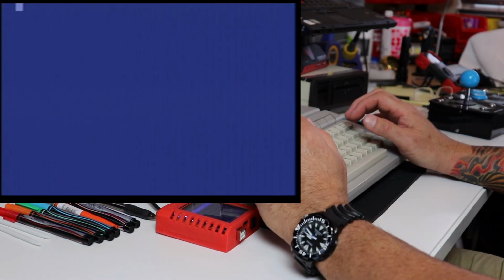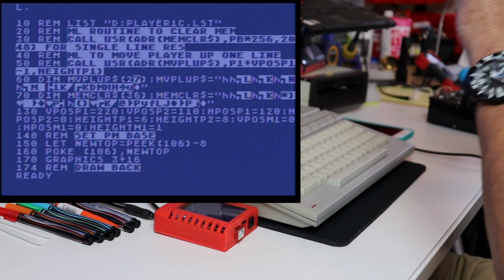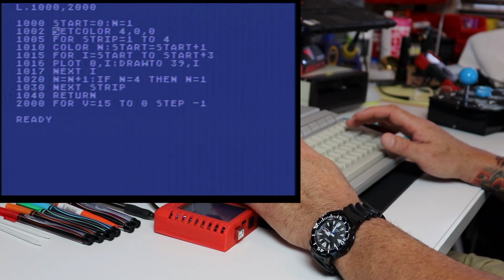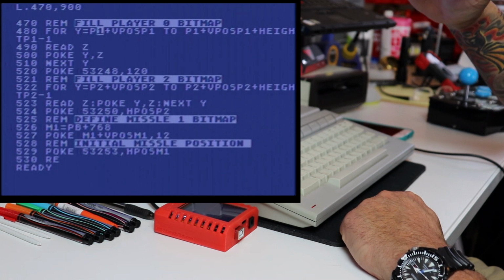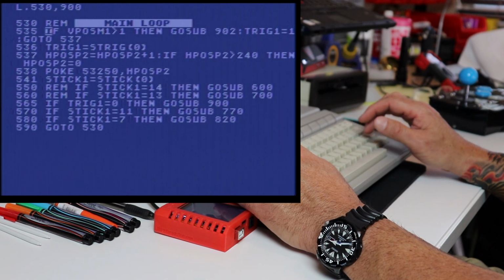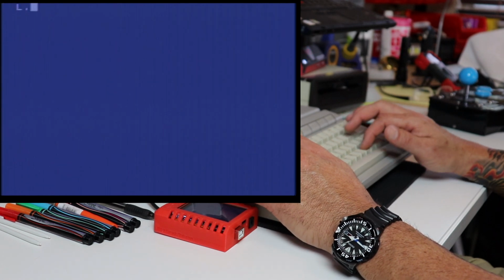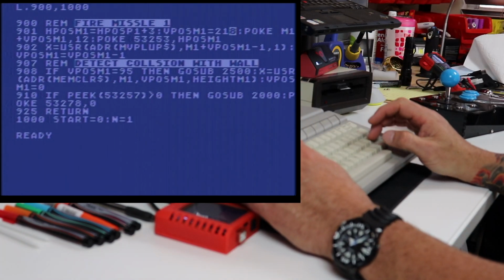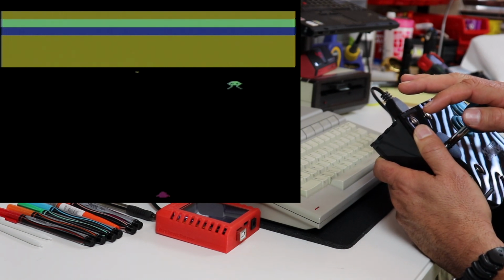Player/Missile Graphics Part 3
We will further advance the topic and learn how to fire a missile and detect collision with a background playfield as well as another player.